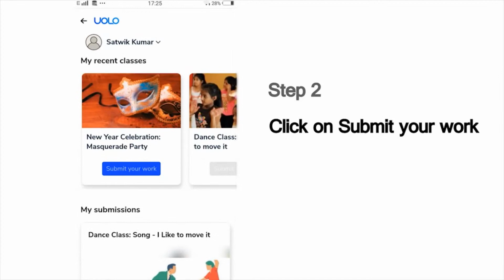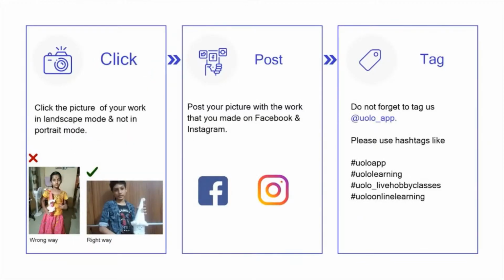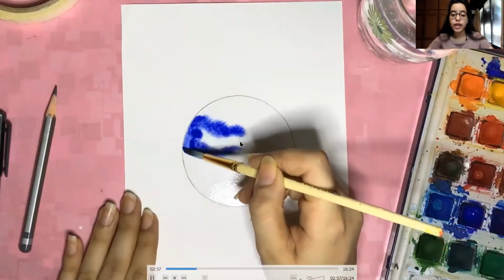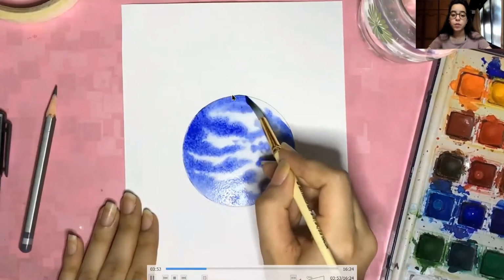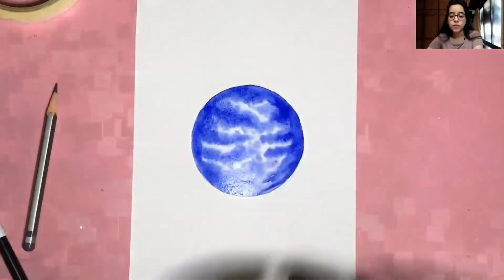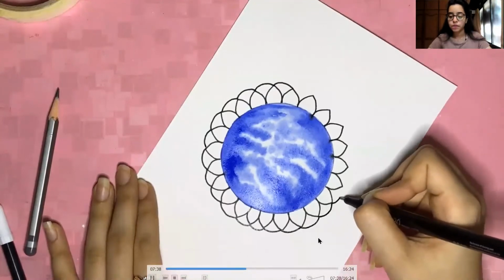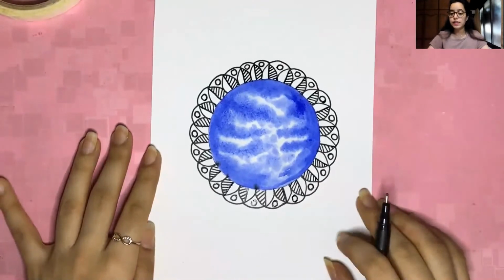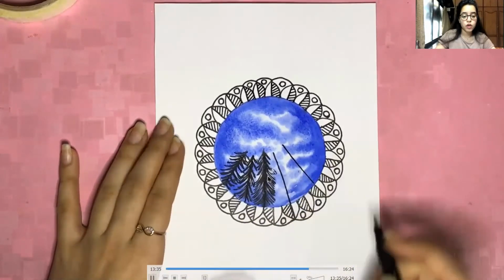6.Watercolour Mandala Bookmarks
Let's venture into watercolours this time and fuse it with Mandala Art form. In this class, participants will learn the usage and application of a new medium- watercolours along with the therapeutic mandala art form. By the end of this class, we will have our very own mandala bookmarks